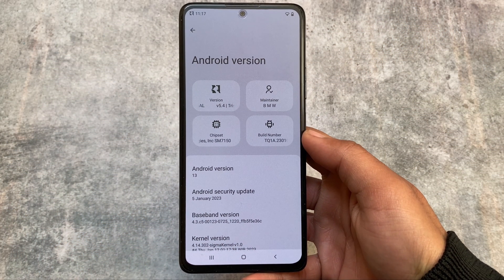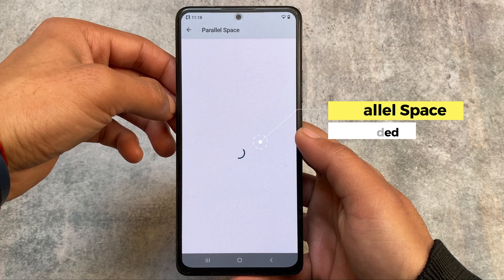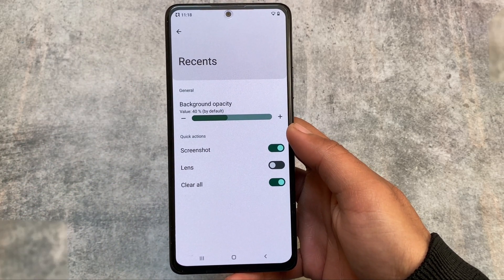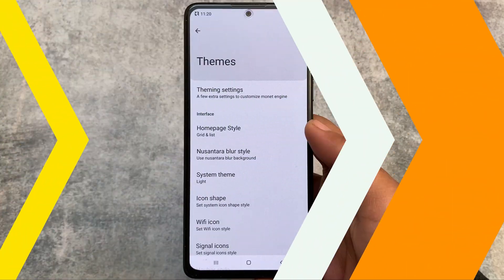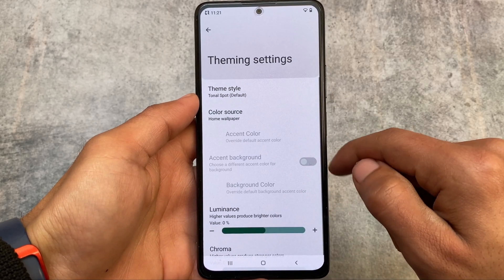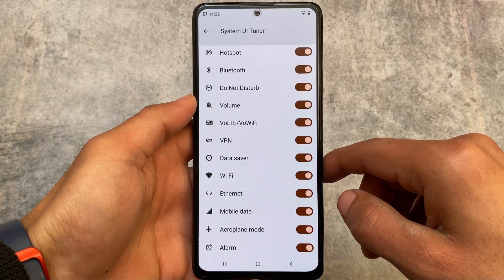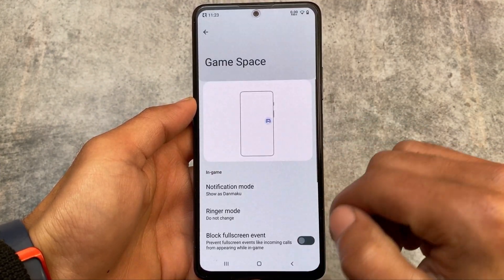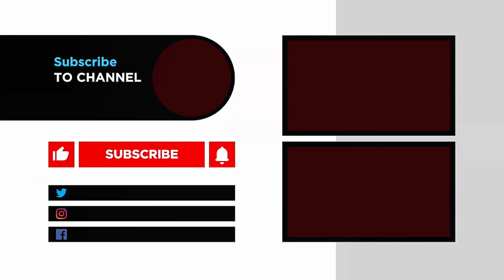Nusantara OS V5.4 is here - ANDROID 13 | This is actually Improving Custom ROM!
Hey guys, What's Up? Everything is good I Hope. In this video, I'm gonna show you " Nusantara OS V5.4 is here - ANDROID 13 | This is actually Improving Custom ROM! ". Make Sure to watch this video till the end to understand everything.